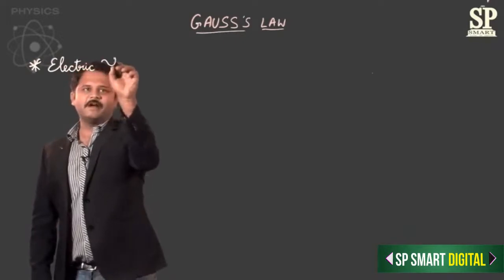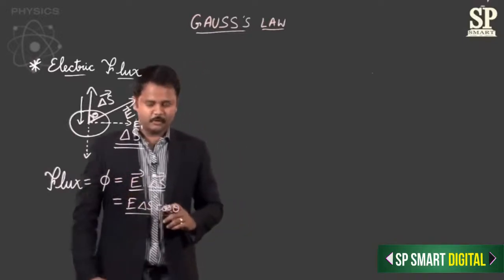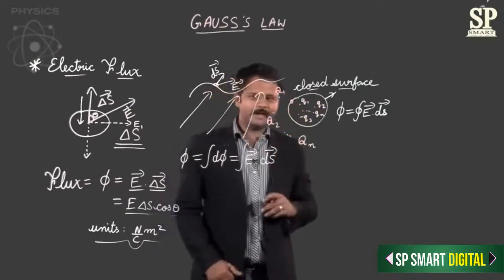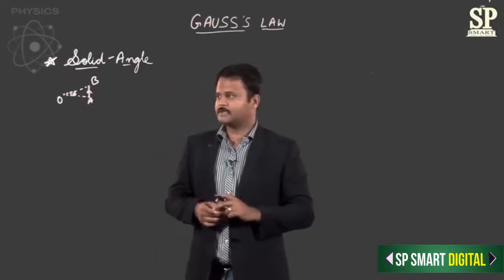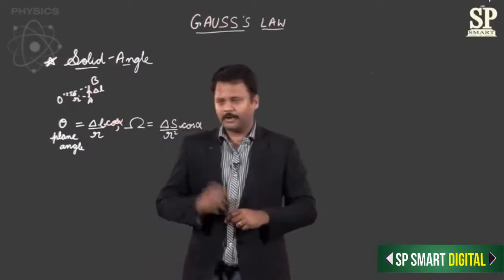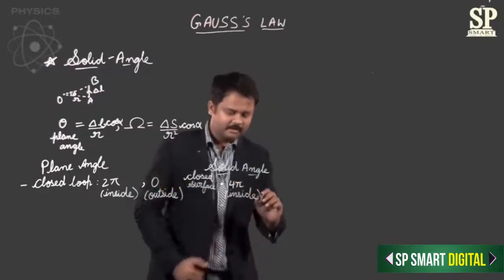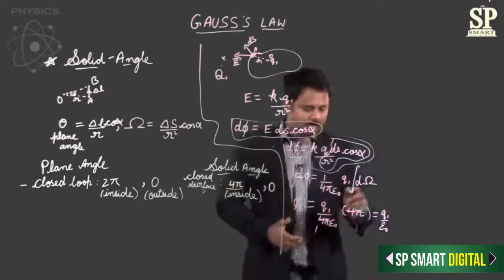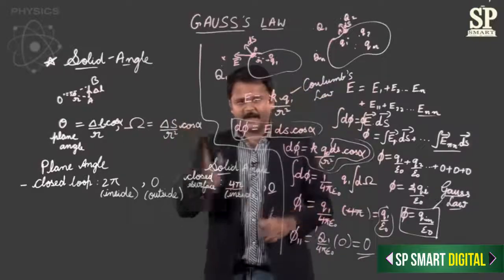Class 12th Physics | Electric charges, Forces & Fields | Gauss Law